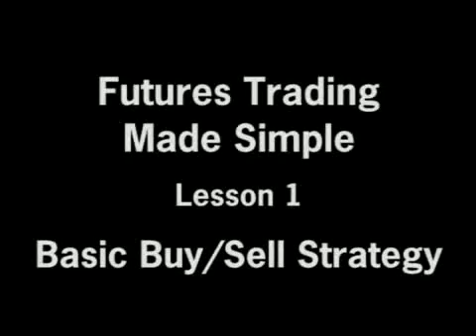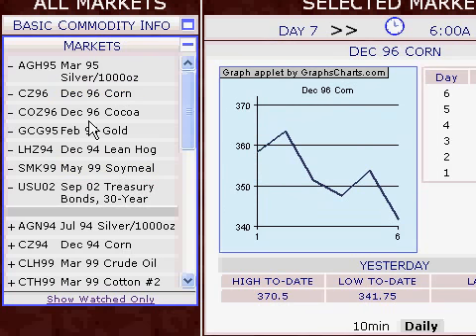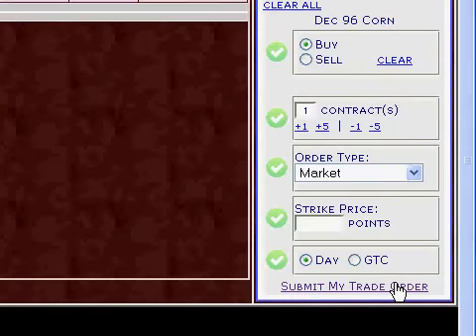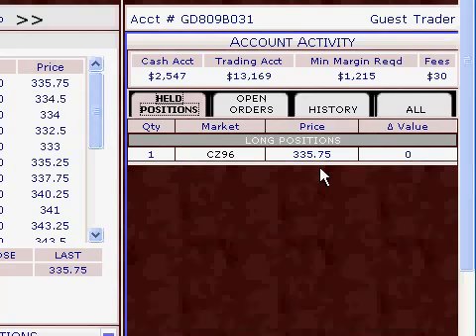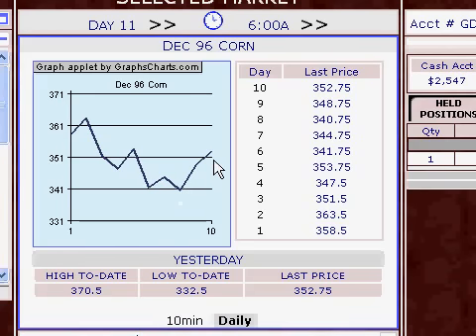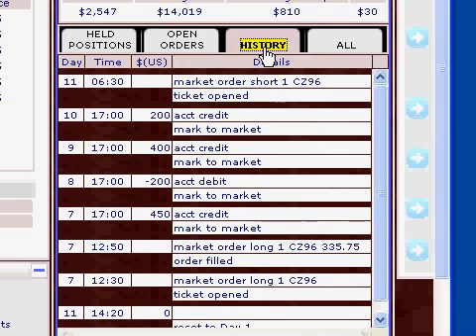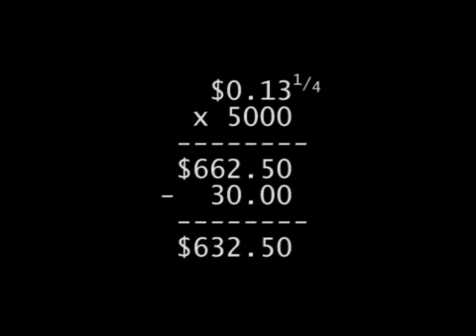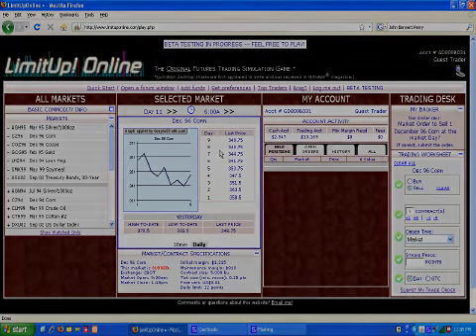Futures Trading Made Simple - Lesson 1 - Basic Buy - Sell Strategy.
Forex Trading for Beginners What the brokers dont tell you.
trade courses
online trading
trade courses
online trading
how to trade
how to be a trader
how to trading
trading
shares
wall street
traders
stock prices
stock market prices
market price of stock
stock education